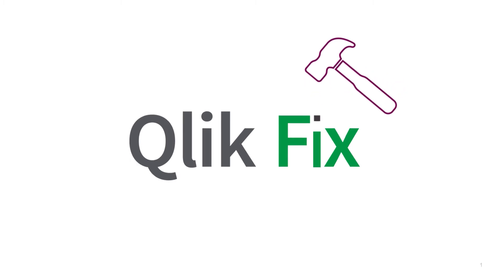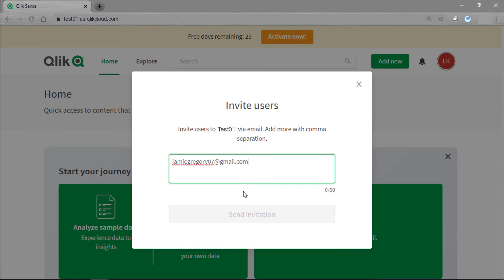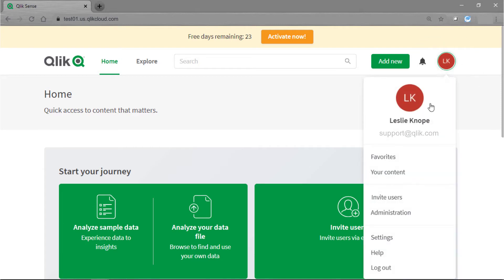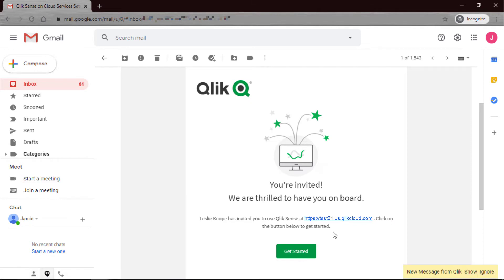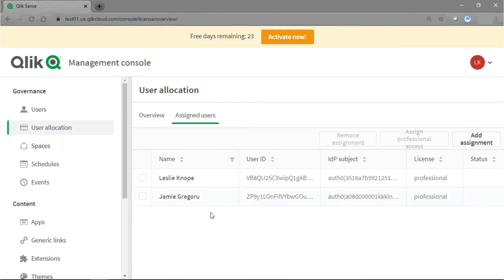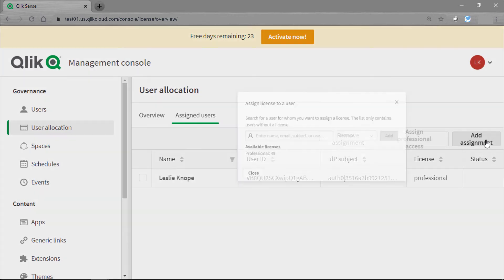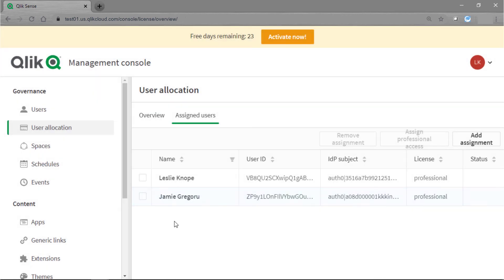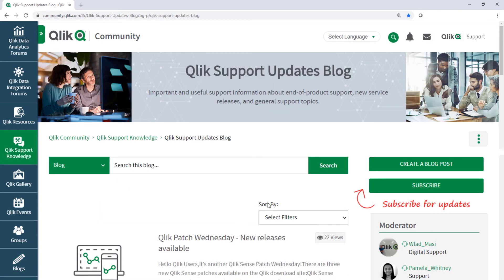Qlik Fix: How to Invite Users to Qlik Sense Business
This video demonstrates how to invite users to Qlik Sense Business.